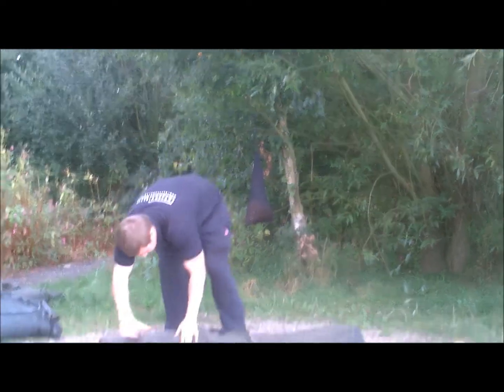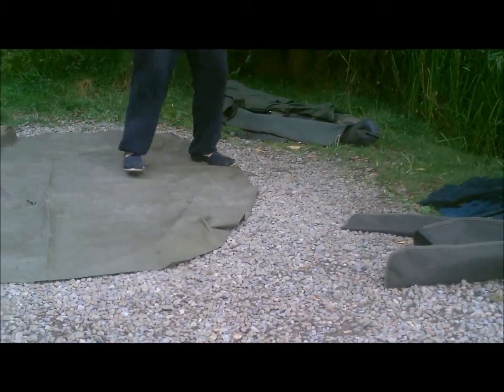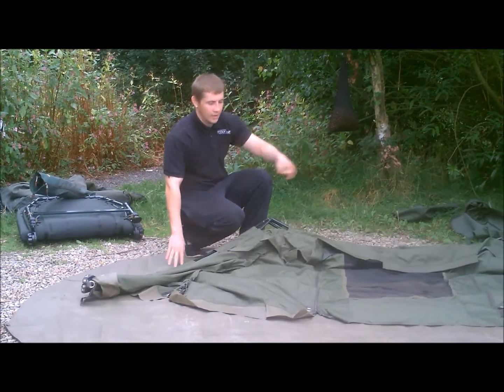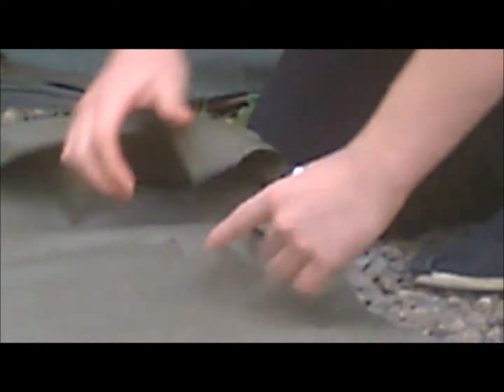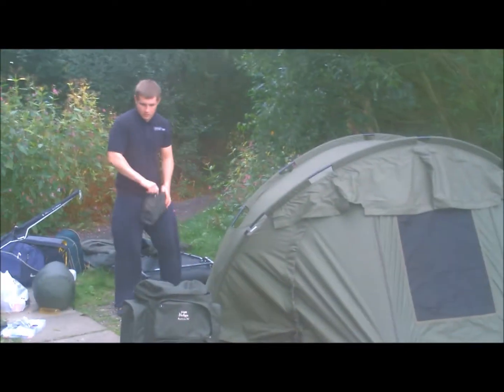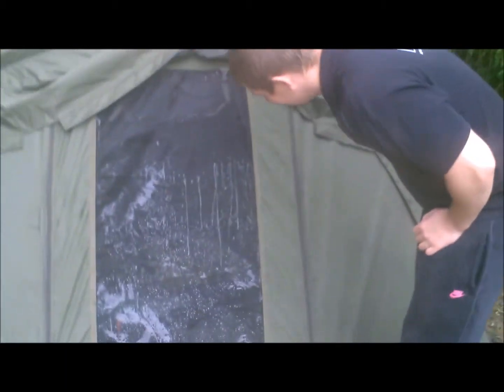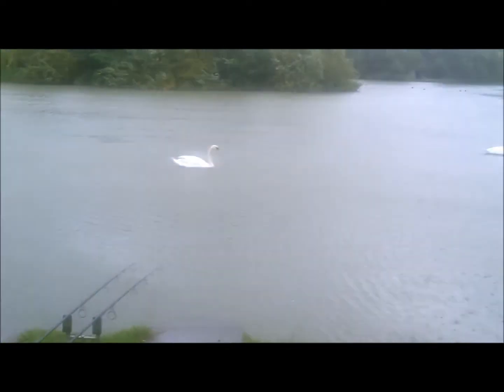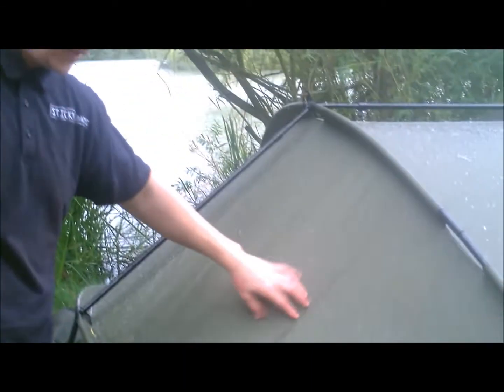Trakker trident AS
Tight lines The Crazzey Carper

This is how to put up a trakker trident As